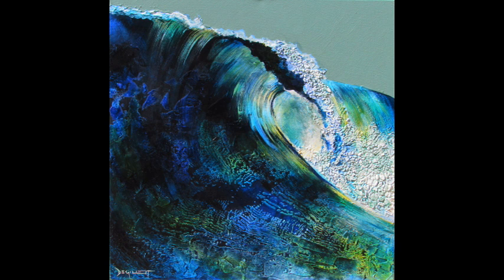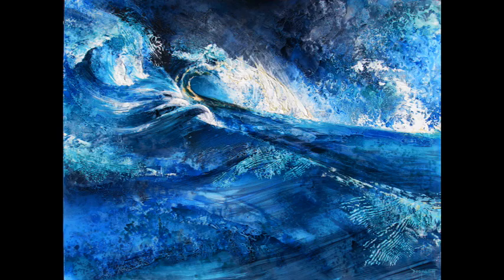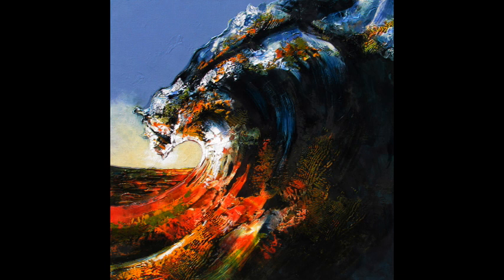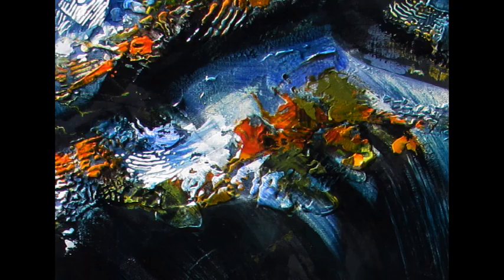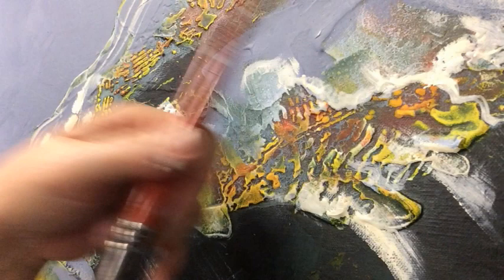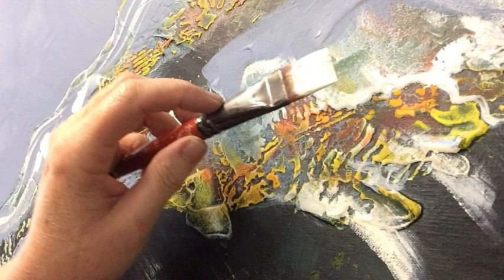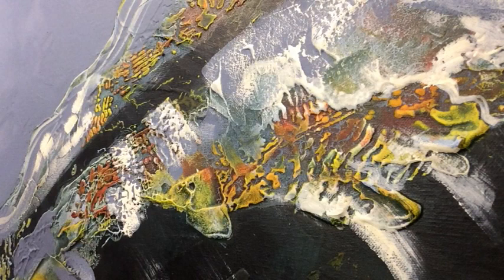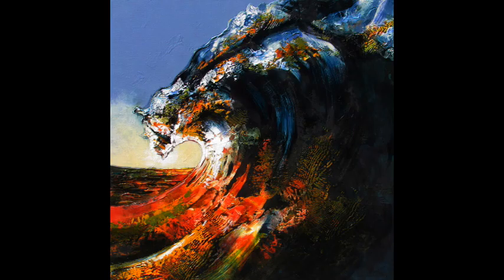De Gillett - brush tricks for you!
Hi fellow artists! Sometimes, the difference between getting the mark you want and mucking it up entirely is as simple as using the correct brush, and holding that brush the right way. Here's some help with that. This is just a taste of the kind of clips I make for my patrons- but of course once you are a patron you get to see it with no annoying nagging involved.